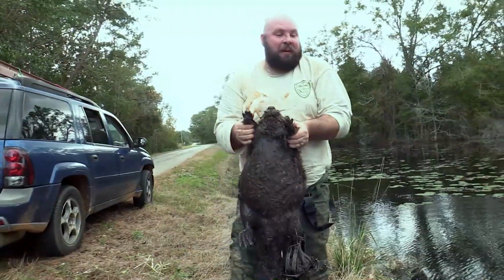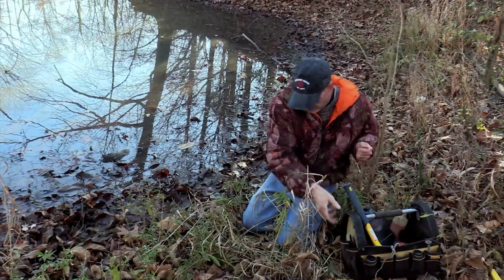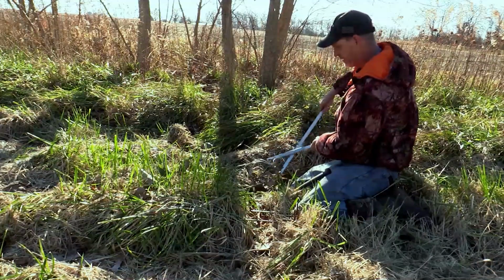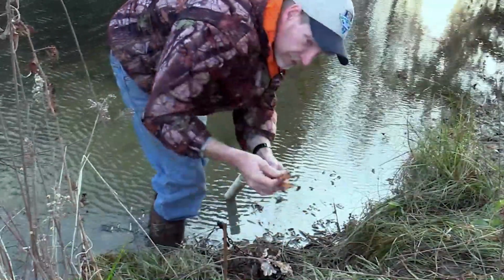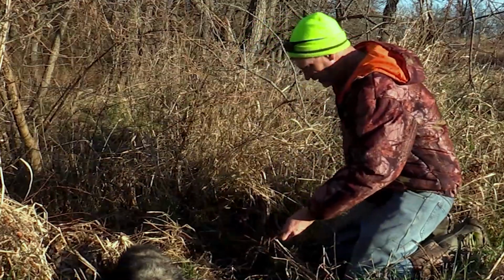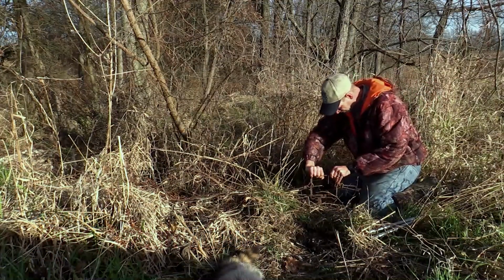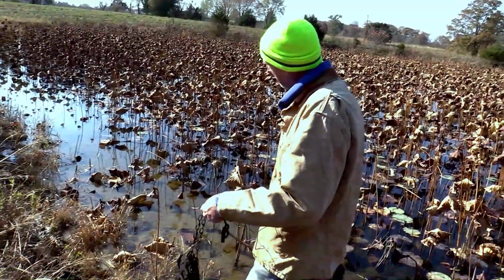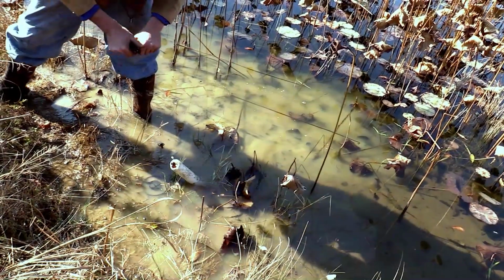Illinois Coon Trapping - Trapping Across America TV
On this episode we are in Illinois trapping coons.